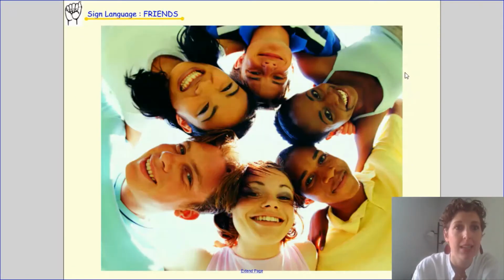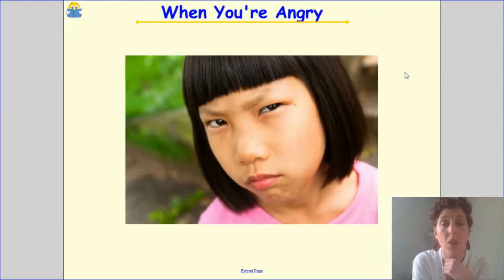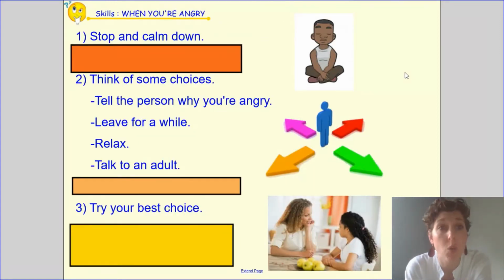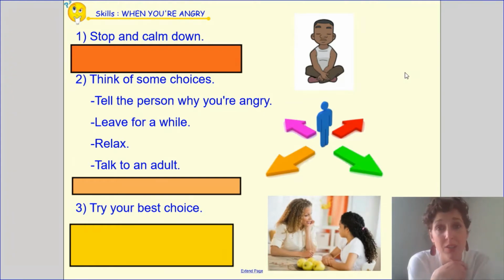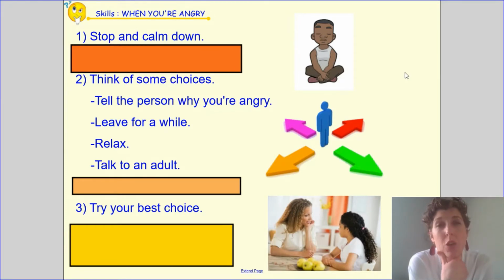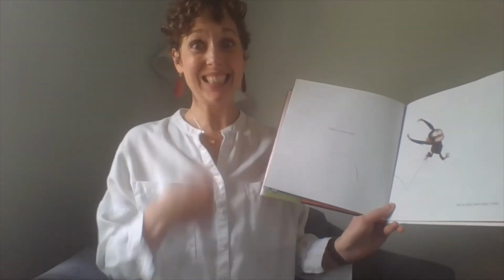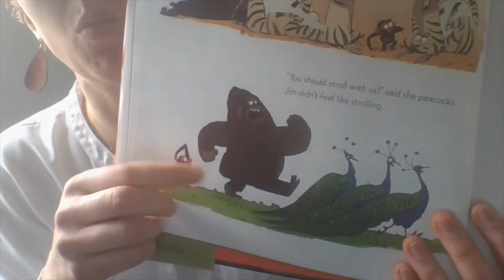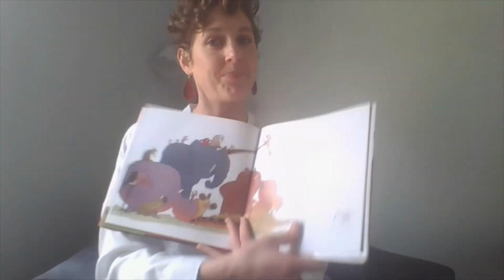When You're Angry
Ms. Holmes (RCSD John James Audubon #33) supports students in developing the social language needed to successfully handle anger. Her lesson includes sign language, a story, a grumpy monkey, and student demonstrations of Five-Finger breathing.